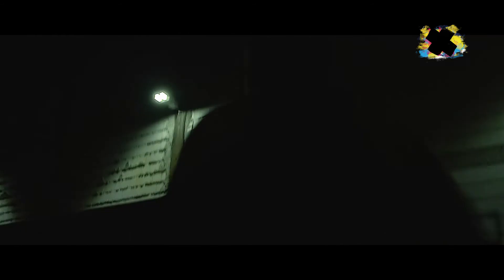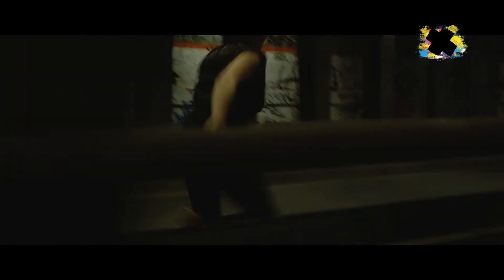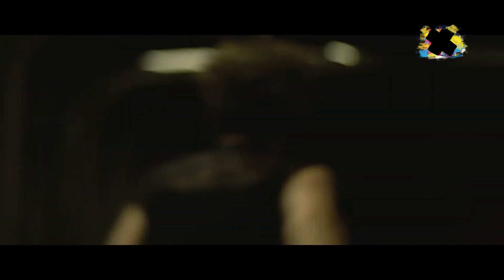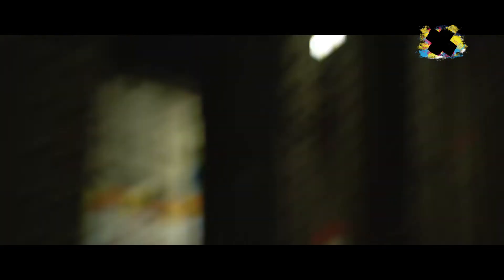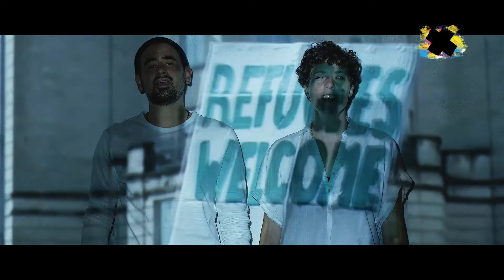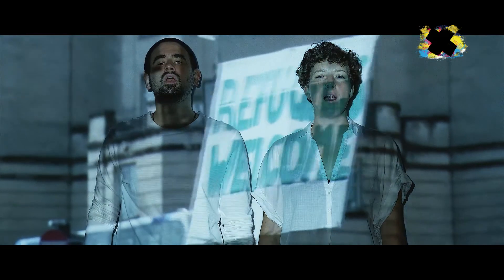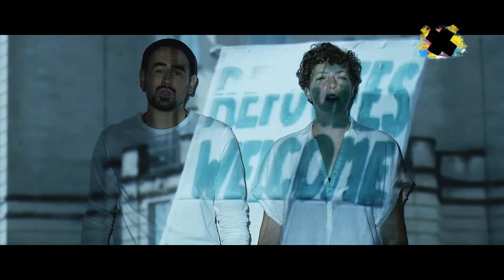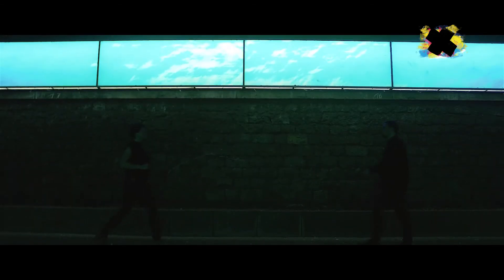Bender & Schillinger - Harbour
"This world that we're heading for Is a world that we have to stand up for!"
Das Demotape des Mainzer Duos entstand unter den Eindrücken der Arbeit bei einer Hilfsorganisation für Flüchtlinge auf Lesbos.